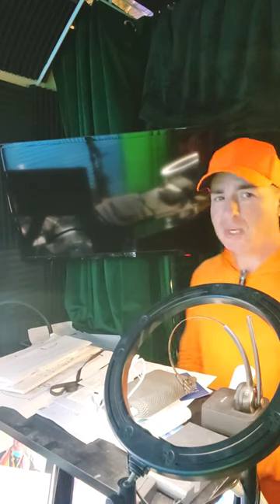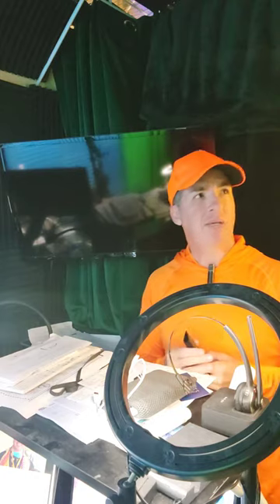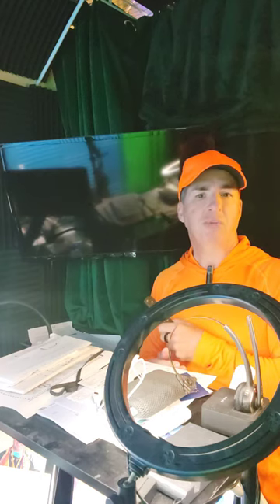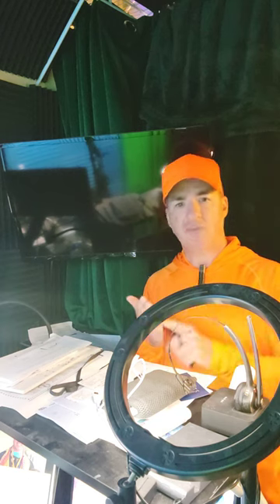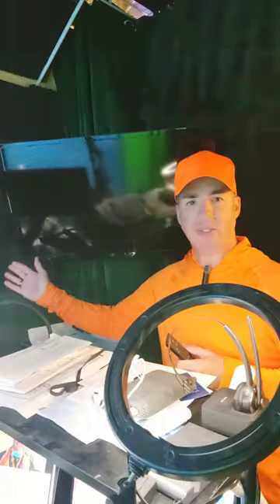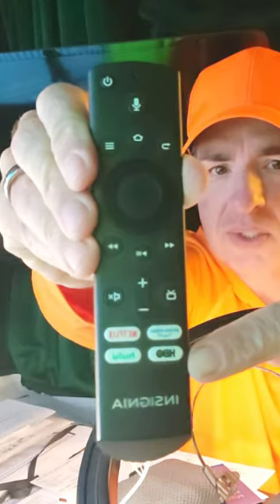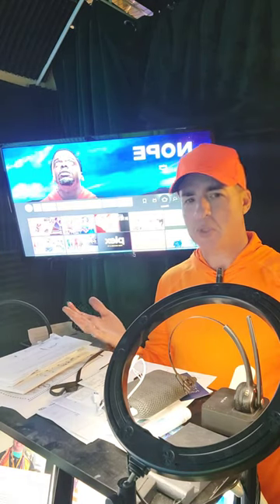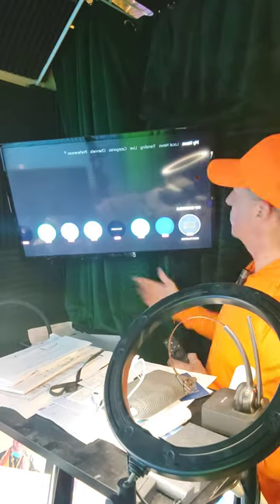Smart Fire TV w/ Voice Control Review in 2023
Dr DeRise reviews his Smart Fire TV with Voice Control. Changing channels with your voice. Smart video tech.